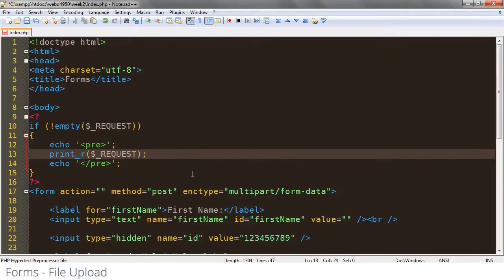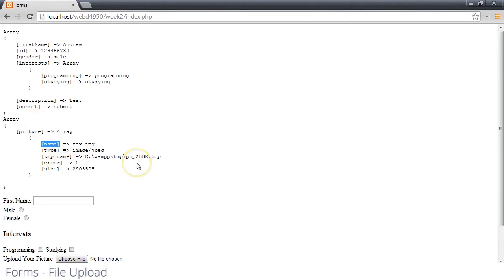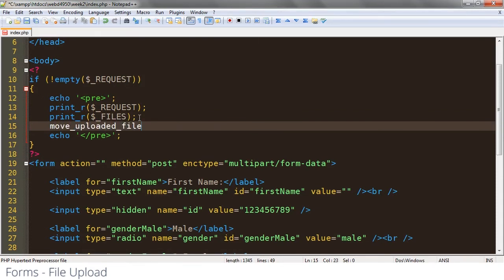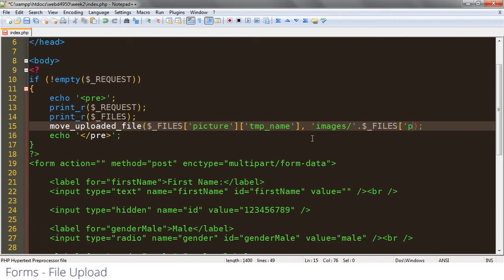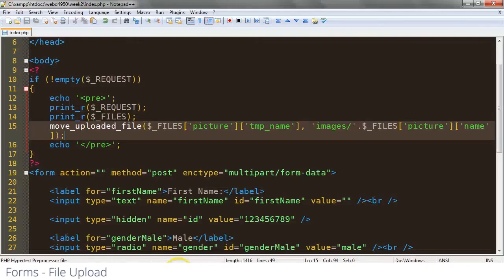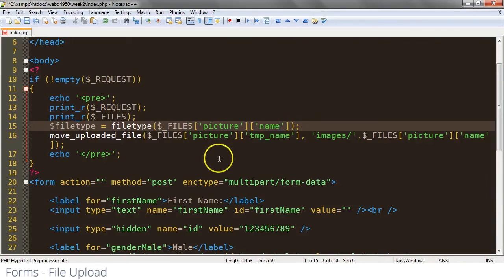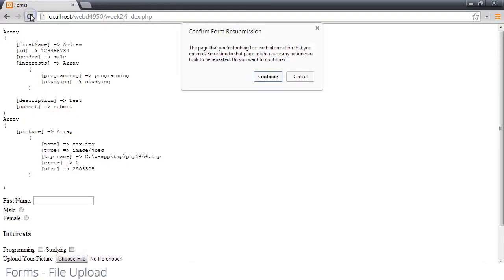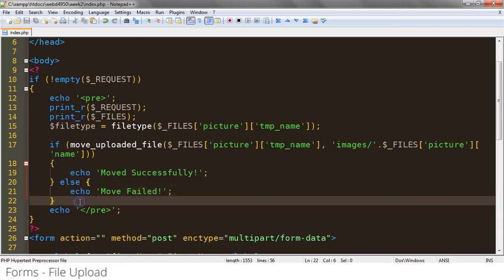7 - Forms - File Upload